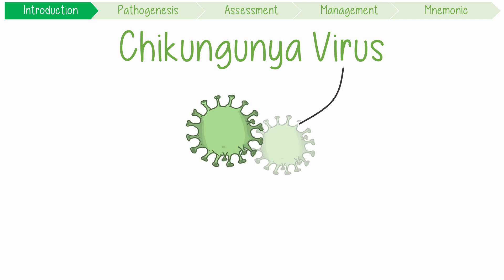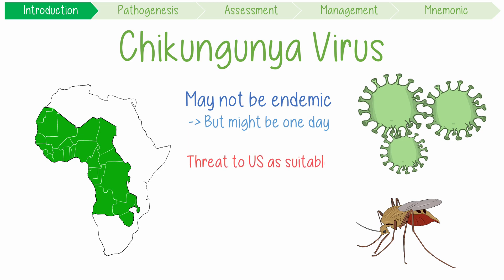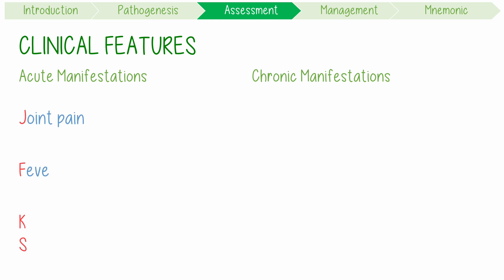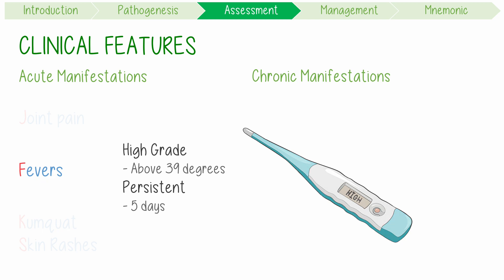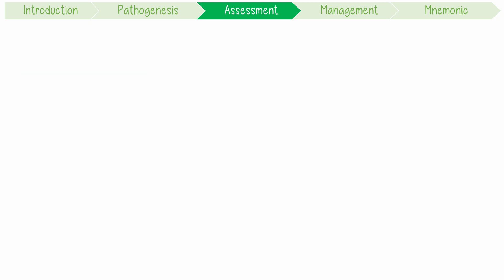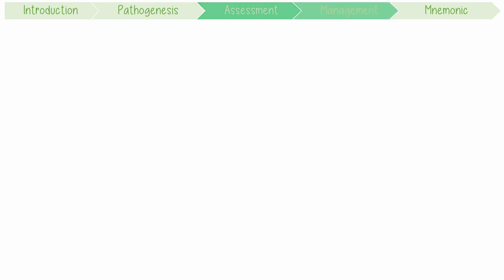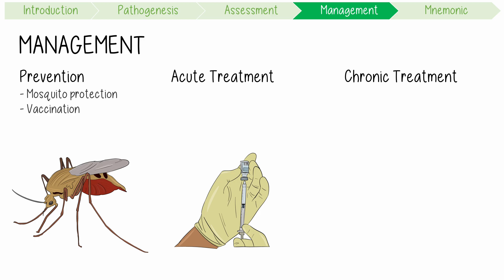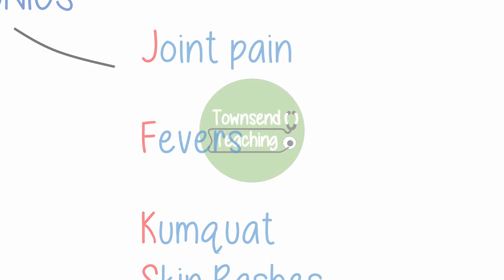Chikungunya in 3 Minutes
Chikungunya Virus Disease overview including pathogenesis, clinical features, diagnosis, and management with mnemonics for medical students and nursing students.

0:00 Introduction
0:40 Pathogenesis
1:01 Clinical Features
2:19 Investigations
2:59 Management
3:41 Mnemonic